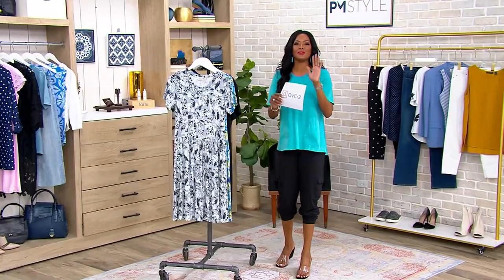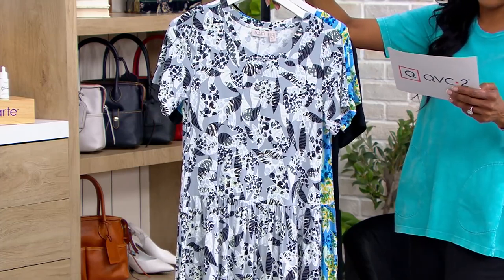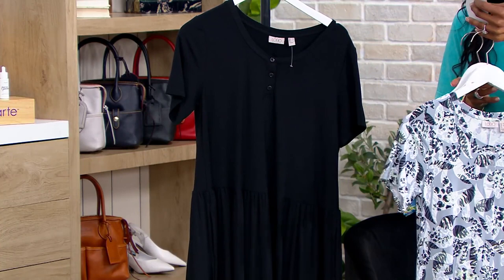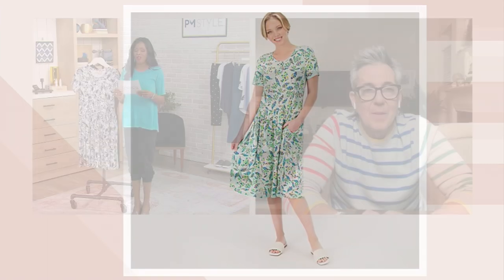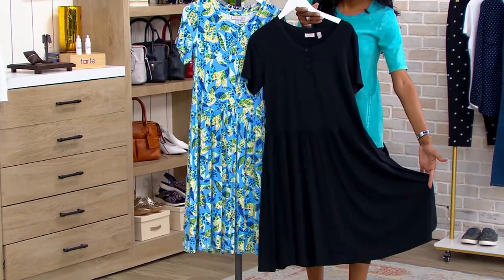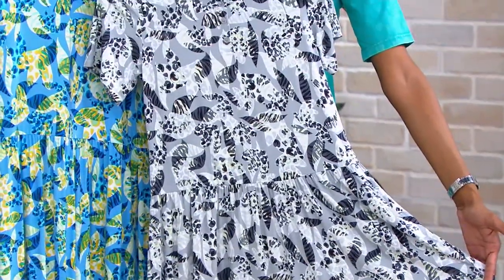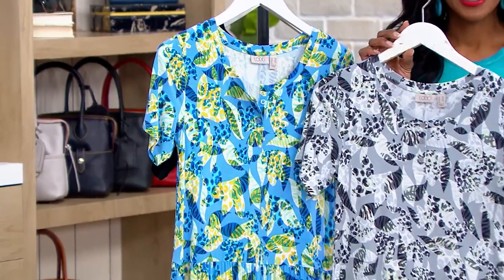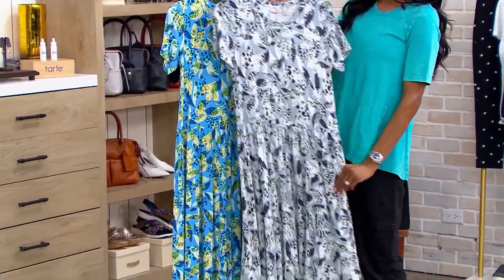LOGO by Lori Goldstein Rayon 230 Short Sleeve Dress on QVC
LOGO by Lori Goldstein Rayon 230 Short Sleeve Dress